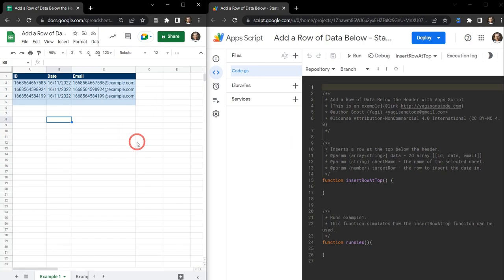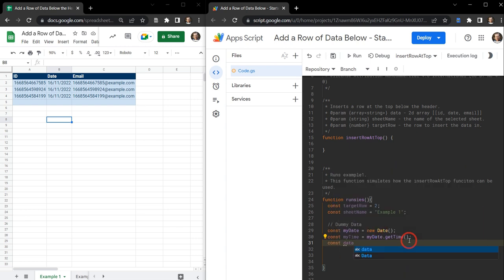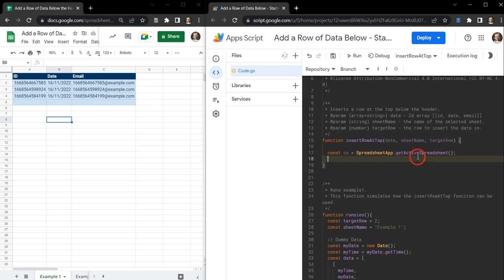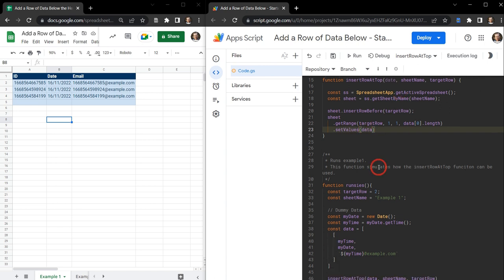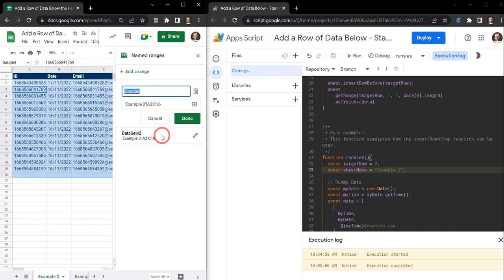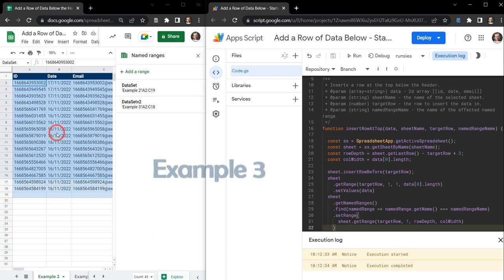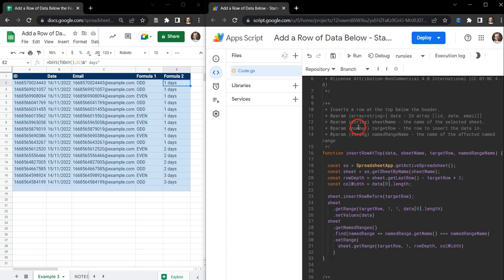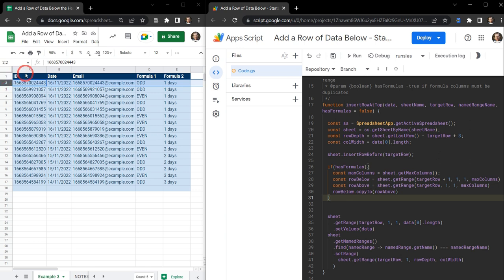Add a Row of Data Below the Header in Google Sheets with Apps Script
Sometimes it is just more logical to update your Google Sheet with a new row of data at the top of your page just below the header.
In this tutorial, we will create a Google Apps Script to do just that. I'll also include two handy modifications to the code to support conditions where there is a Named Range in your update range and you need to add some formulas to your data.

00:00 What we will build
00:46 Basic insert
09:13 Update named range
15:15 Update existing formulas

** Related Links **
Looking to append a row to the bottom of your Google Sheet with Google Apps Script

What about coping a row or range of data from one sheet into another location:

** Products **
Create and Publish Google Workspace Add-ons with Google Apps Script: Master Class